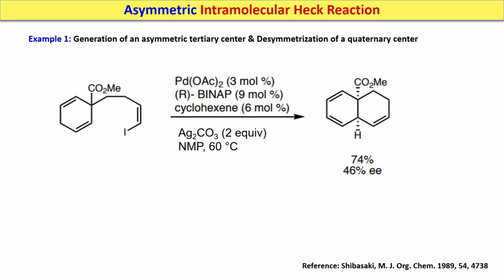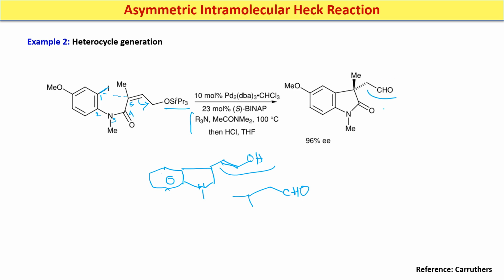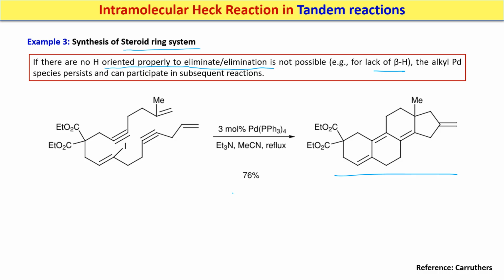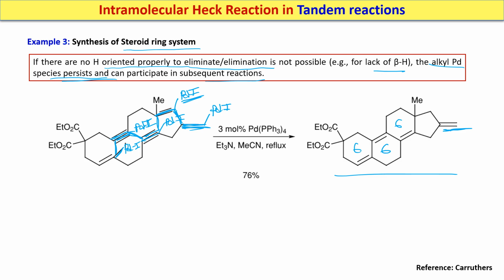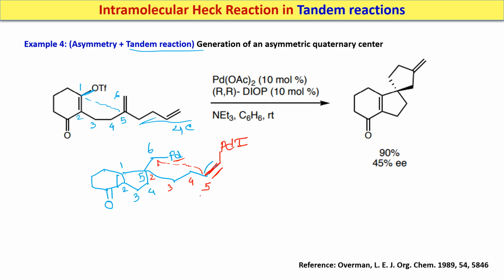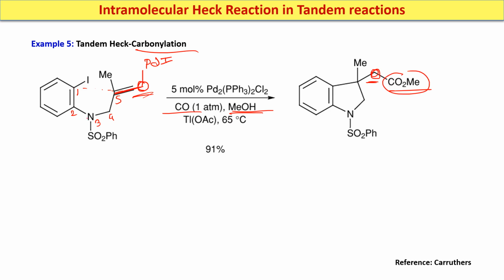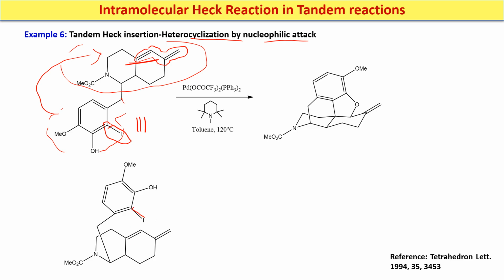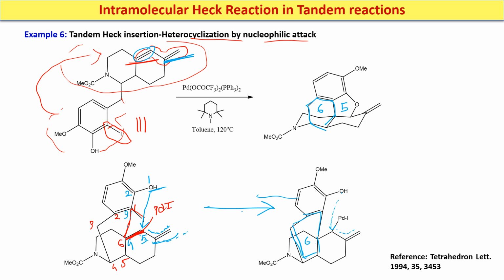Asymmetric & Tandem Heck coupling (Intramolecular) - Part 5| Examples| Named reactions| CSIR-NET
Important Books for Heck coupling (if you want to dive deep):
- Carruthers (Page 94)
- Zweifel (Page 326)